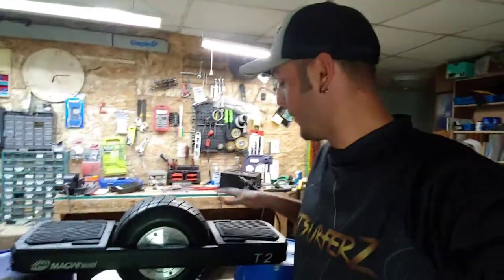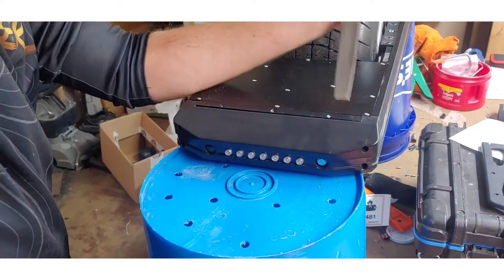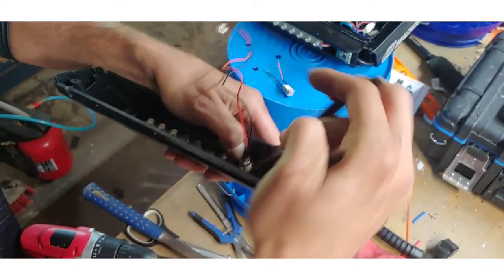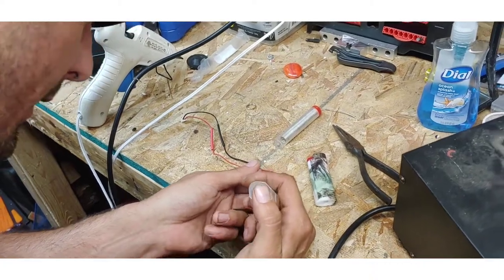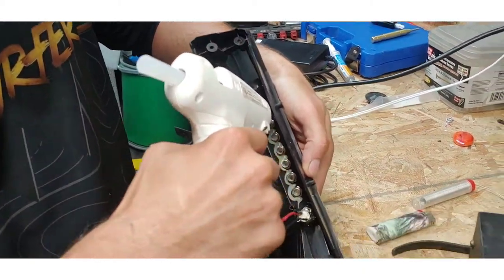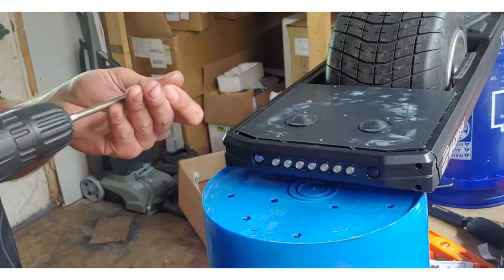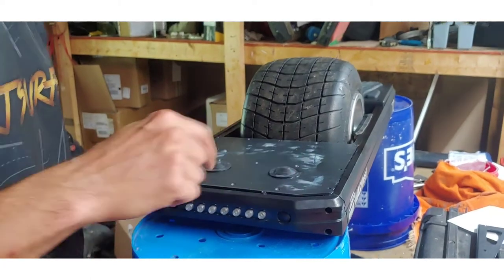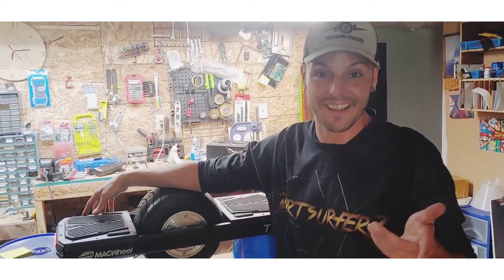MAGWheel Power Button Replacement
Another installment in our repair series! This one shows the process for removing the nose piece and power button. The process is the same for replacing the charging port as well, only on the back of the board!

We will continue to bring you fun rides, how-to videos and more!